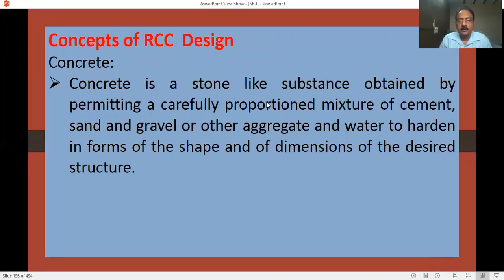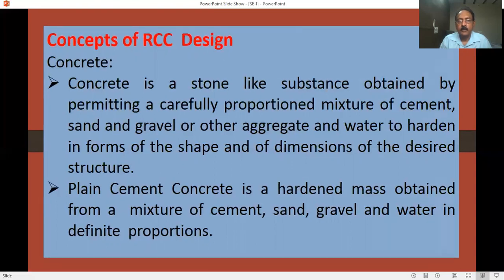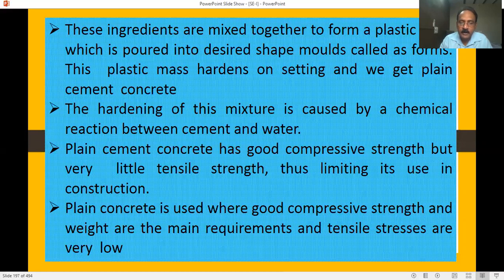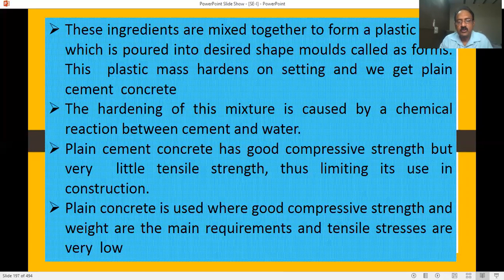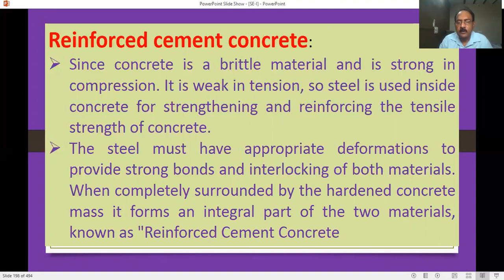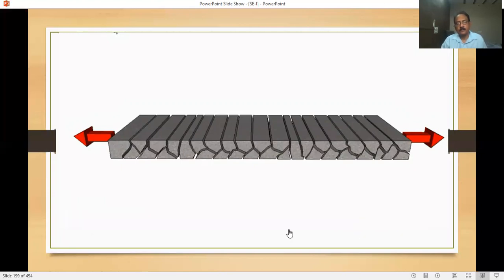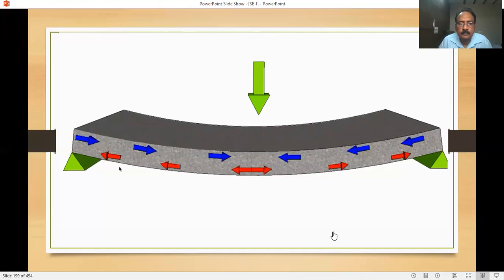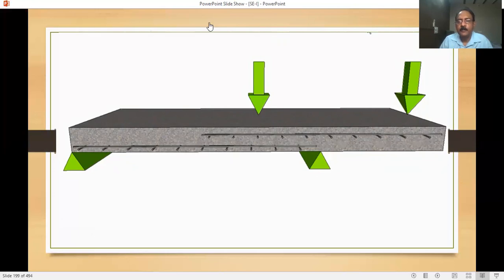SE -I UNIT- I LECTURE -32